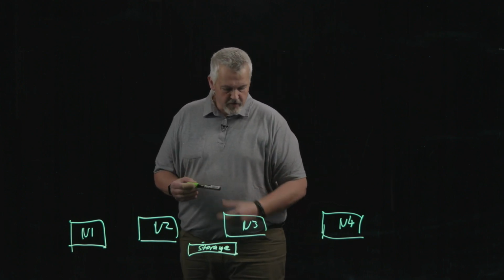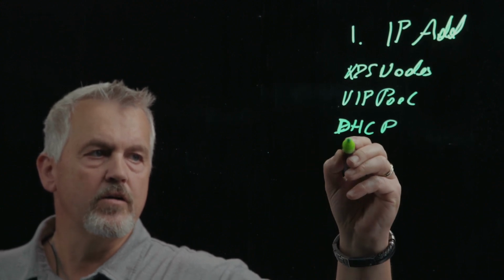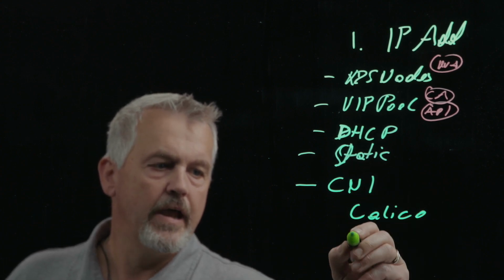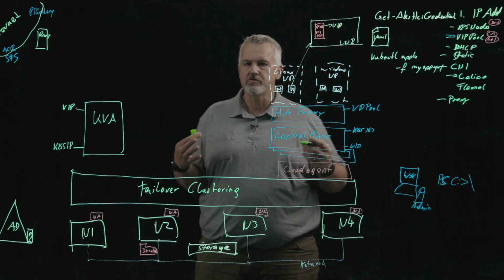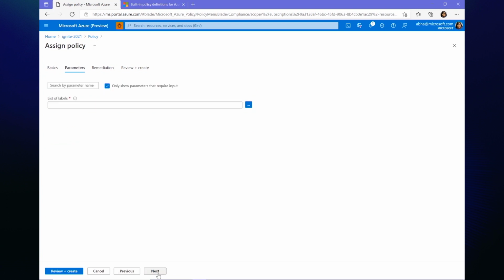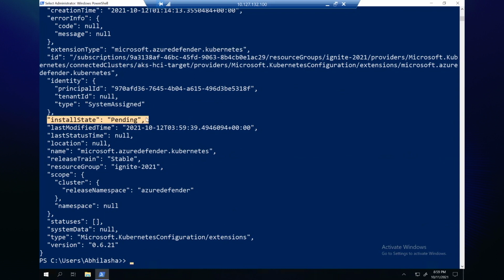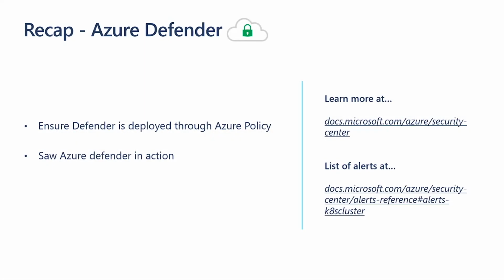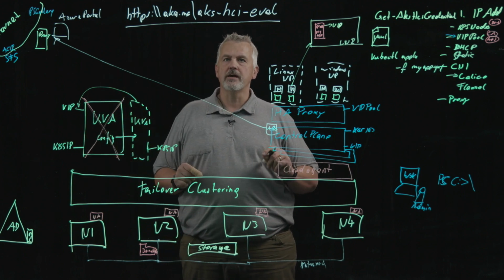Bring Azure Kubernetes Services to a Hybrid Environment (The Blueprint Files) | BRK217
In this session Mike Kostersitz will provide you with an in-depth view of deploying Azure Kubernetes Services (AKS) anywhere in your hybrid environment using Azure Stack HCI. Azure Kubernetes Service on Azure Stack HCI is an on-premises implementation of Azure Kubernetes Service (AKS), which automates running containerized applications at scale and allows customer to bring Azure services to their on-premises environment using Azure Arc.